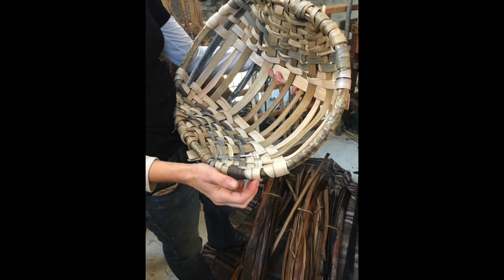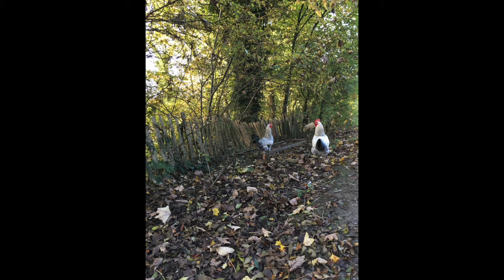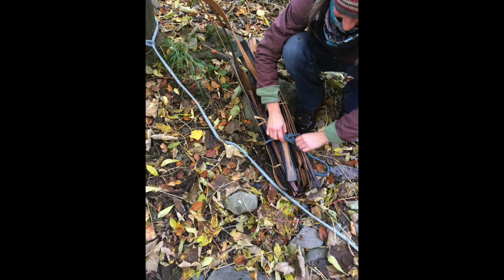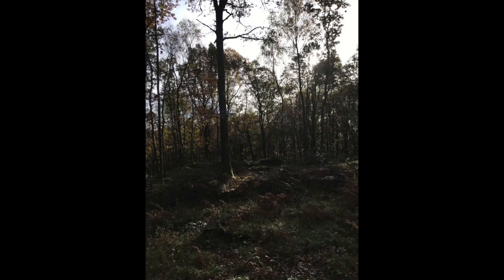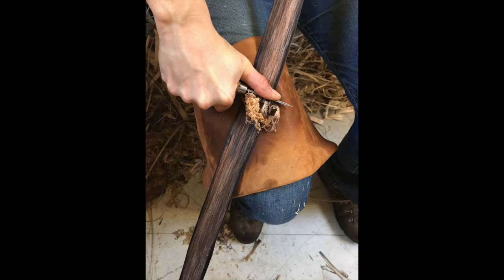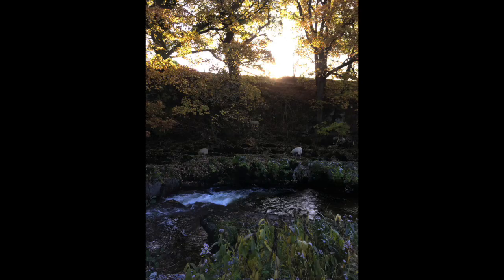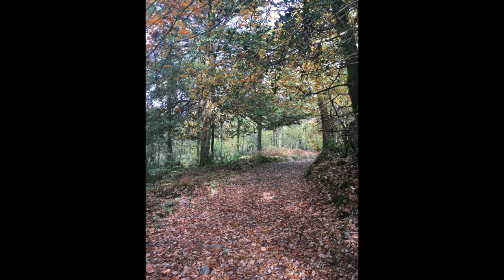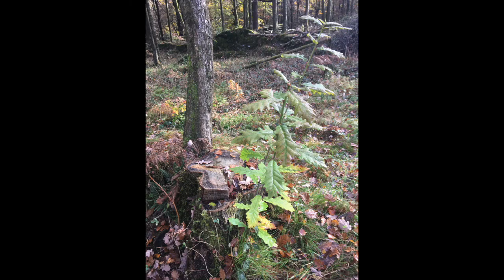Makers Broadcast S1/E3 [FULL EPISODE] Lorna Singleton - Oak Swill Basket Weaver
Lorna Singleton - Oak Swill Basket Weaver

I am a craftswoman specialising in woven wooden products. I cut and prepare the wood by hand, managing and restoring coppice woodland in a responsible and renewable way, seeing the whole process from the tree to the finished product. It can be a solitary lifestyle and I enjoy the balance between the heavy outside work in all weathers, weaving oak in my workshop, and meeting customers or sharing my place of work with others.

My products are made using Oak coppiced locally in South Cumbria, where I grew up. Oak is stronger than many materials. There is only so far that wood can be influenced, so you have to work with the material and it plays a part in deciding what I make.

I enjoy honouring the generations of swillers before me by creating baskets in the traditional patterns. However the oak swill and the techniques used to handle it are incredible and deserve celebration, so I also endeavour to design and make contemporary products that show off the unique strength and flexibility of swill.